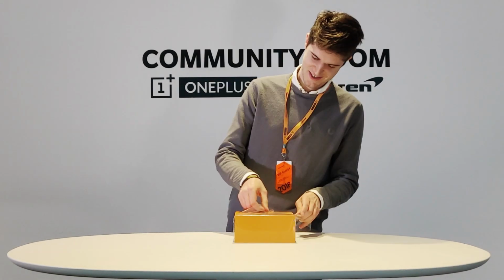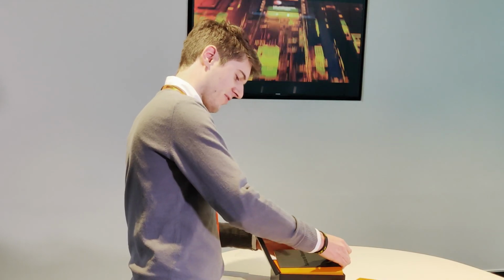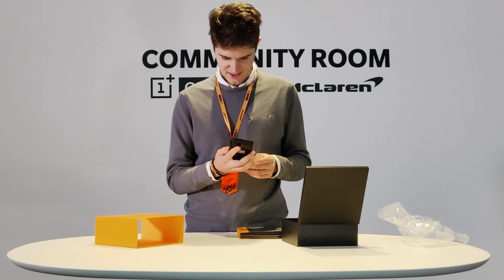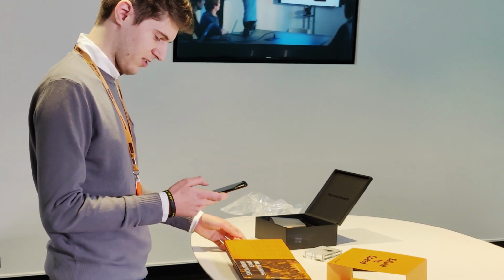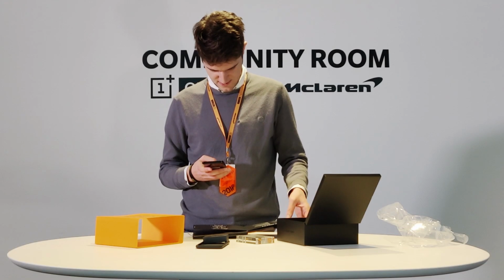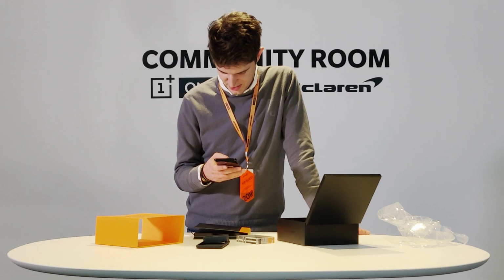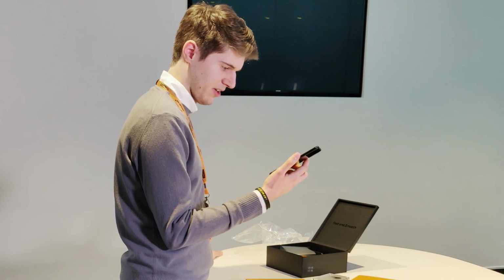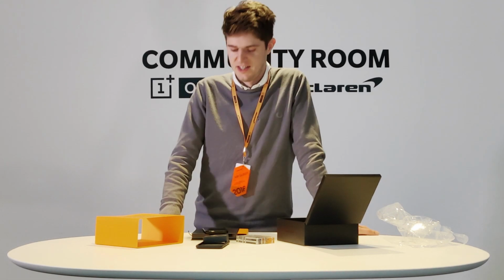OnePlus 6T McLaren Edition - LB29 Unboxing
What's in the box? Watch our community's reactions as they unbox the OnePlus 6T McLaren Edition.